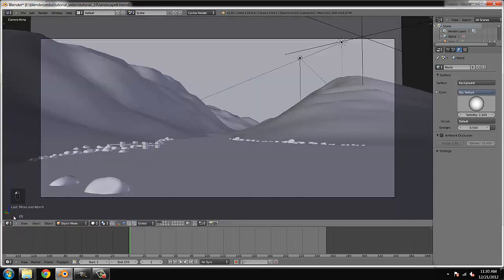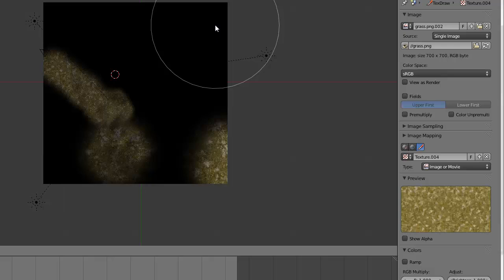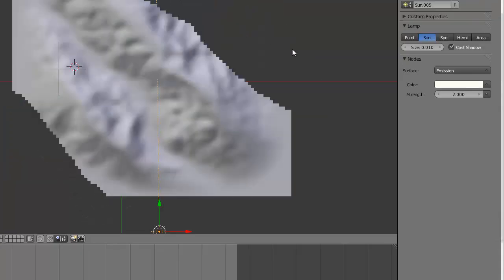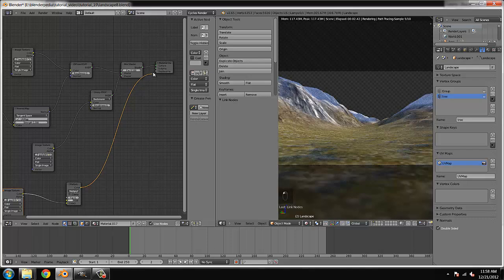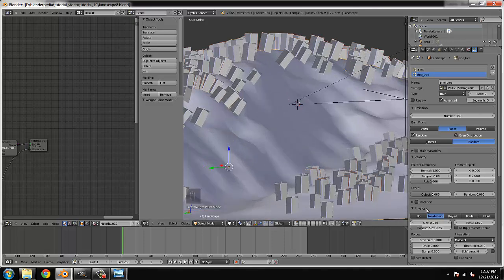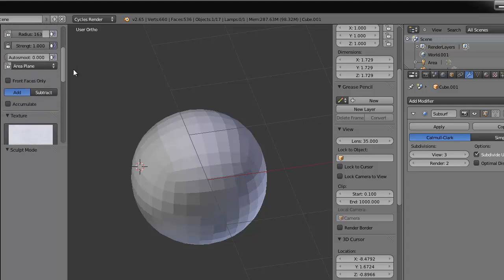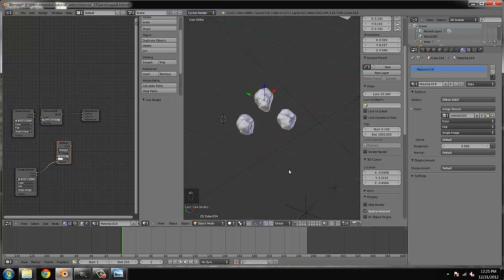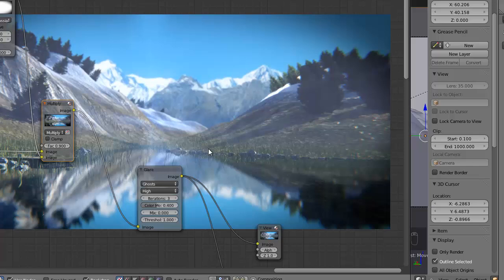Creating a mountain landscape in blender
Tutorial about how to create a landscape in blender. Using texture painting and the cycles render engine

Join the environment course on Udemy, now with a 15% Youtube discount

This course includes:

- Creating stunning unique environments
- Organize your workflow to make large environment scenes
- More than 250 unique 2K / 4K textures
- Lots of medieval reference photos
- E-book: Old Masters Unveiled ( 250 pages)
- All scene assets, including buildings, rocks, grass, trees and more
- 6 Characters to fill up your scene
- 2 HDR 360 Skies

Recorded in Blender 2.76